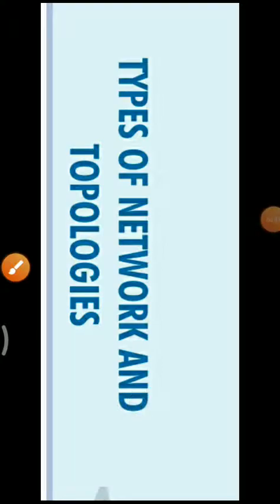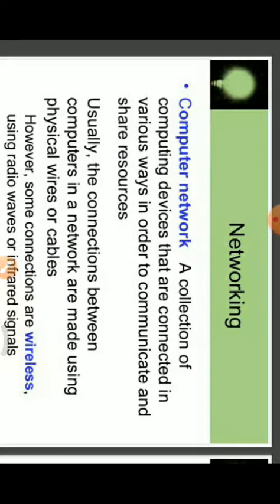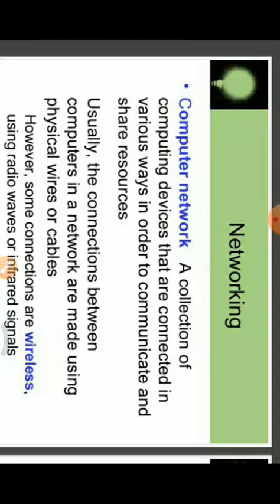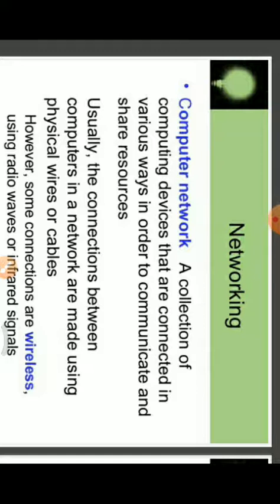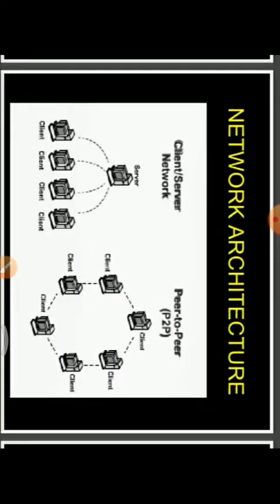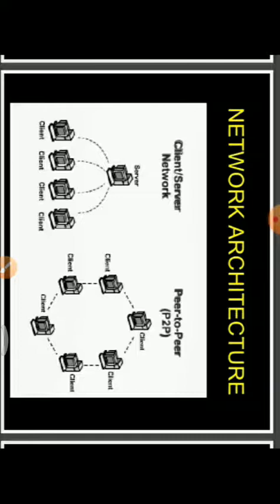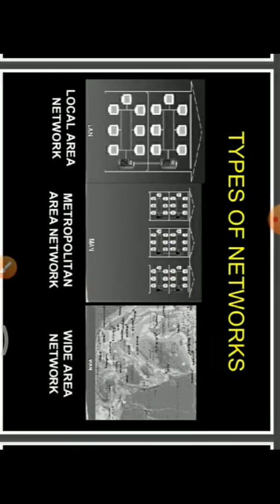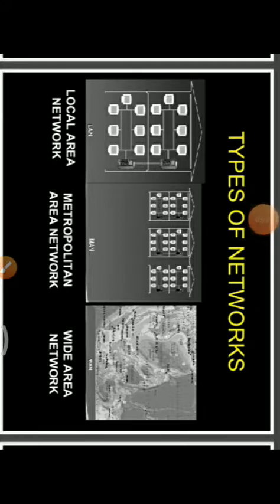CLASS 7TH ,8TH COMPUTER TYPES OF NETWORK AND TOPOLOGOIES